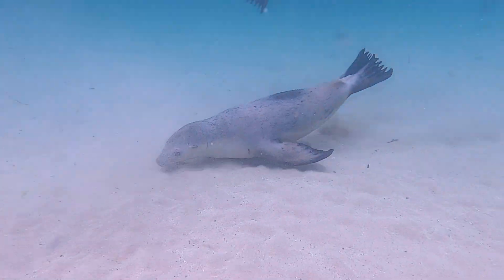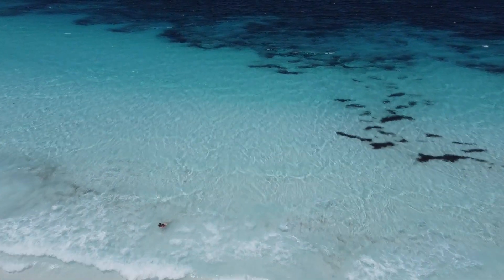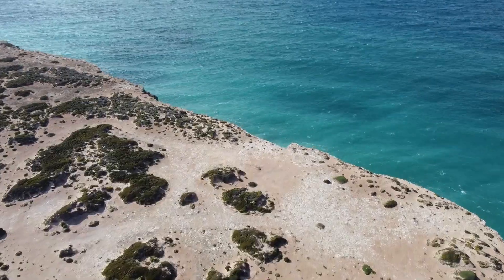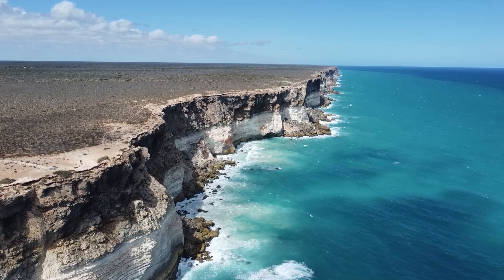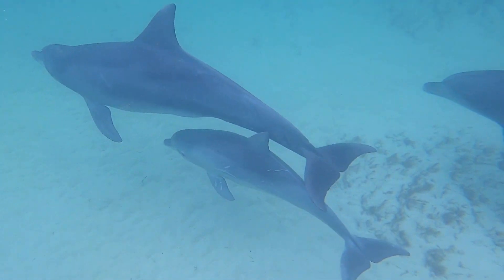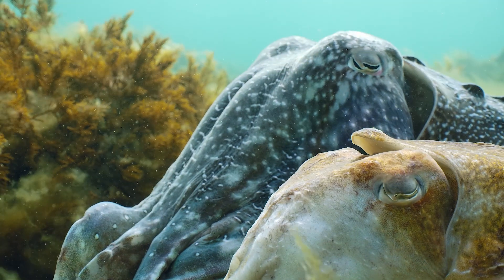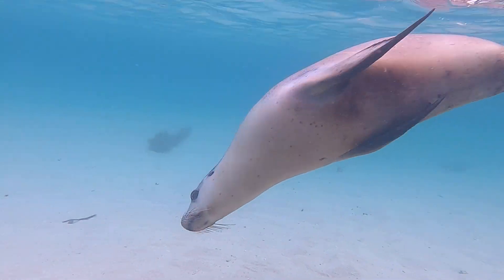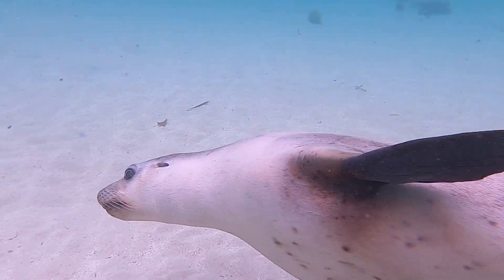Is it The Great Australian Bite or Bight?!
Take a closer look at The Great Australian Bight. There is so much more to this part of Australia than its bite-like shape. Learn about The Great Australian Bight Marine Park and why it needs to be protected. Discover how upwellings sustain this biodiverse ecosystem and meet some of the local marine life.